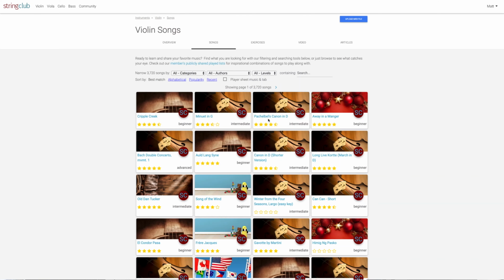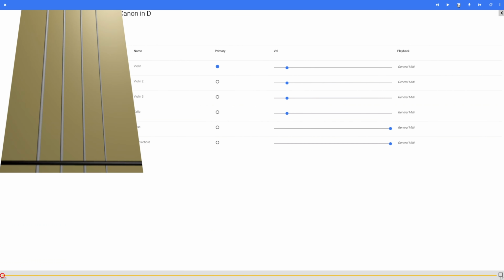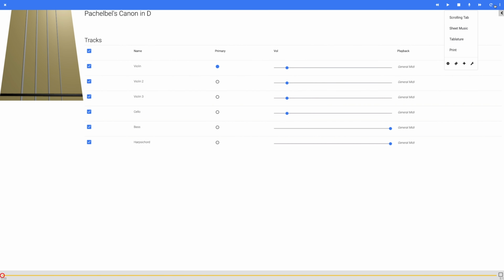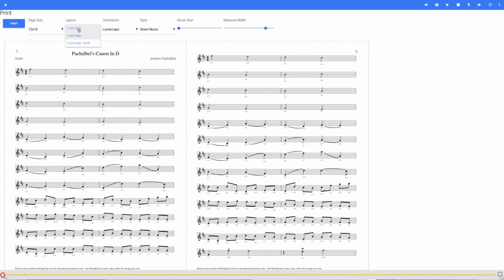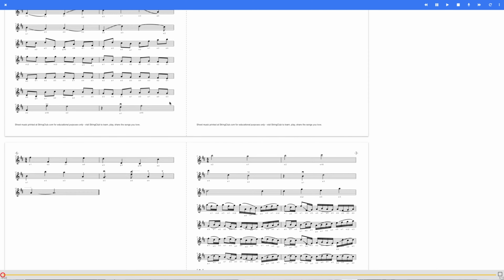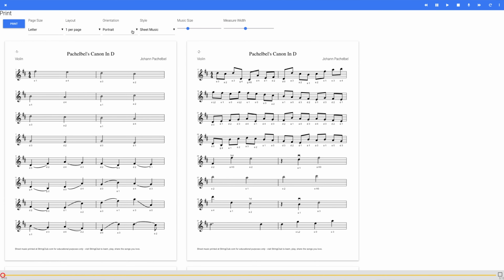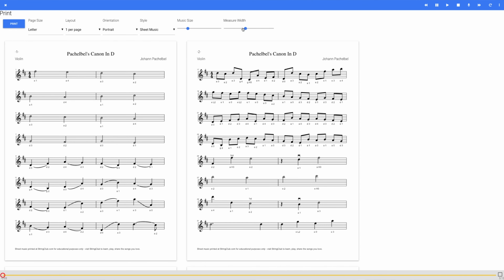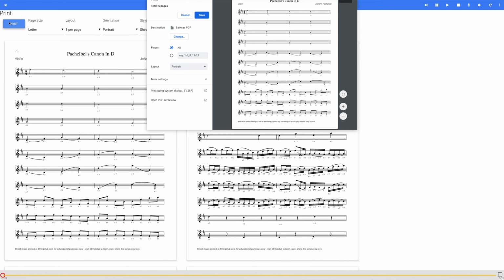StringClub Sheet Music/Tab Printing - Pachelbel's Canon In D example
With the StringClub website and store apps, you can print any of our thousands of songs for violin, viola, cello, and bass, including our most popular Pachelbel's Canon In D.  StringClub is a great way to learn, play and share the music you love.  Now you can print sheet music and tab in a wide variety of formats and styles for the print you want.